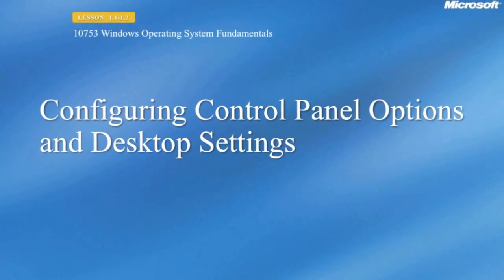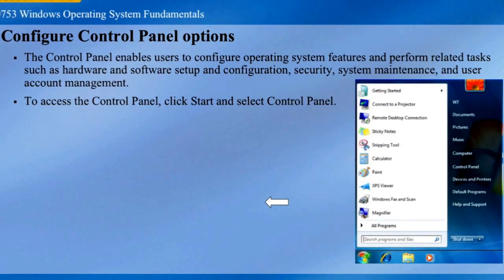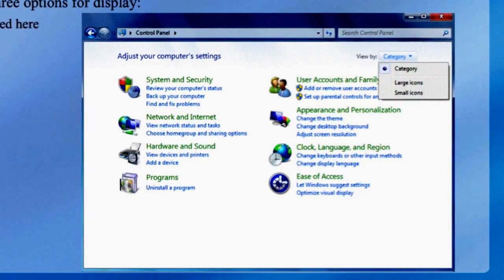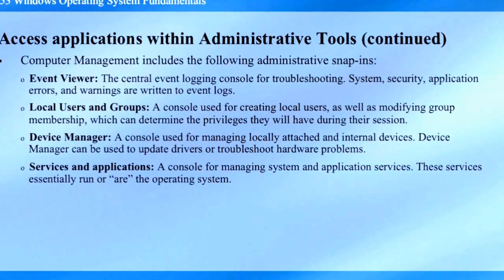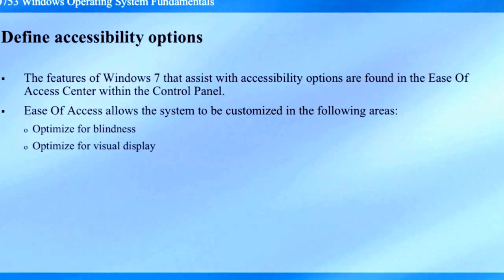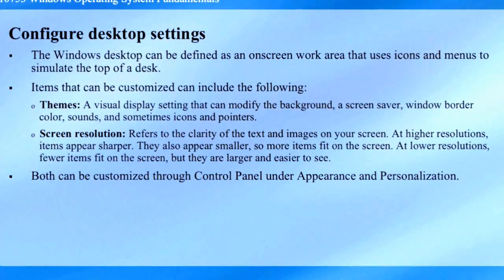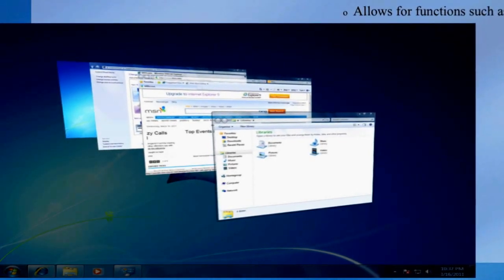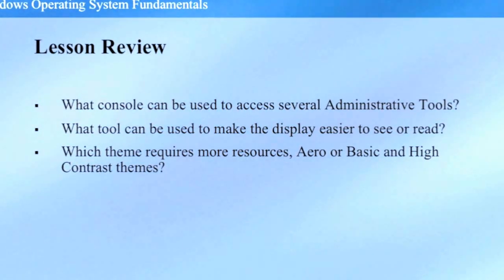Configure Control Panel and Desktop Settings